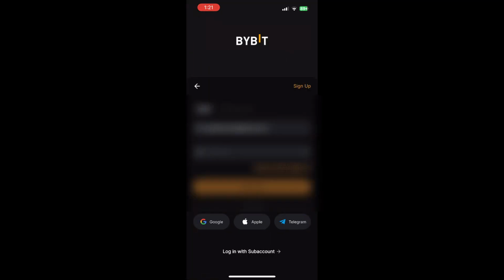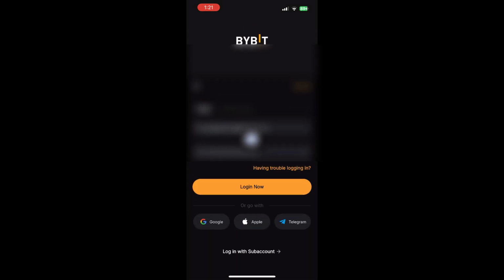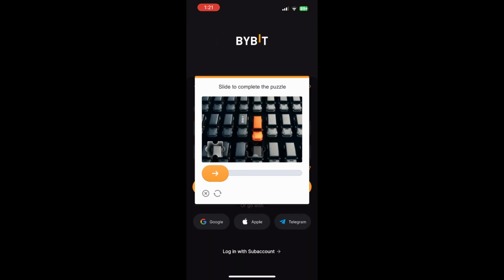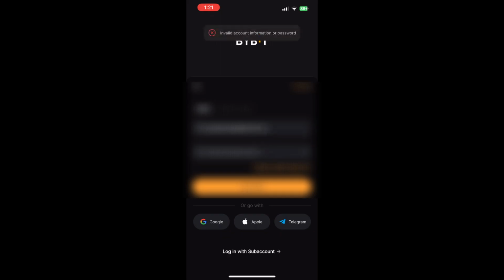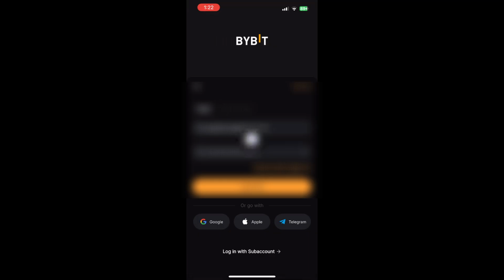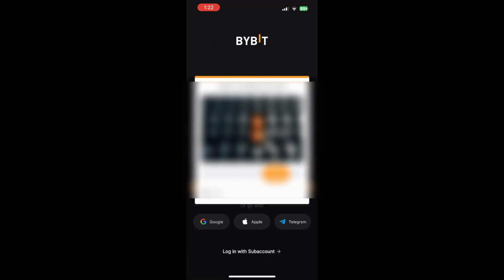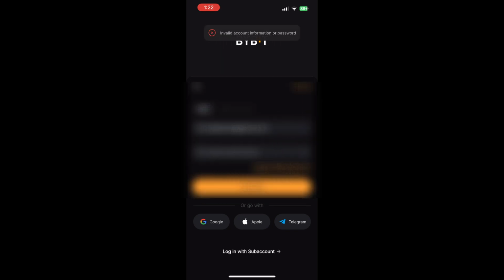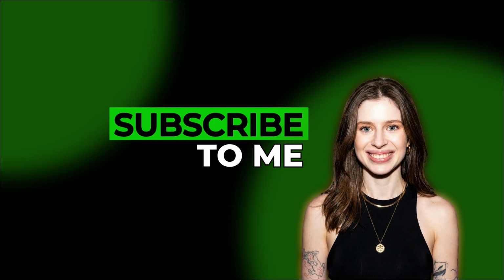How to Login to Bybit Account [2026 Full Guide]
In this video, I will show you how to log in to your Bybit account using the mobile app step by step. You will learn how to sign in with your email, phone number, or linked account, how to complete 2FA verification, and how to reset your password if you have forgotten it.

This Bybit login tutorial will cover:
✅ How to log in to your Bybit account using the mobile app
✅ How to open the Bybit app and tap Log In
✅ How to choose between email, phone number, or Google and Apple account login
✅ How to enter your email or phone number and password correctly
✅ How to tap the Log In button to access your account
✅ How to complete 2FA verification with Google Authenticator, SMS, or email
✅ How to copy and enter your 6-digit verification code on Bybit
✅ How to reset your password using the Forgot Password option
✅ How to access your Bybit home screen after logging in successfully

By the end of this video, you will understand how to log in to your Bybit account using the mobile app, even if you are a complete beginner. You will see exactly how to sign in and complete any security verification steps to access your account quickly and safely.

If you are asking how to log in to Bybit or how to sign in to the Bybit app on your phone, this video is for you. I will also explain how to handle 2FA verification during login, because knowing this helps you get into your account without getting stuck on the security step.